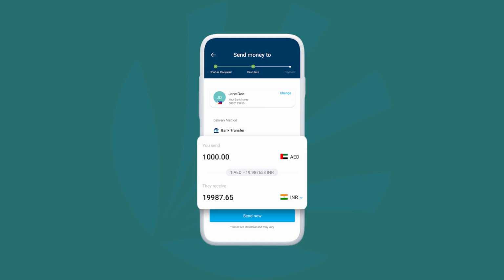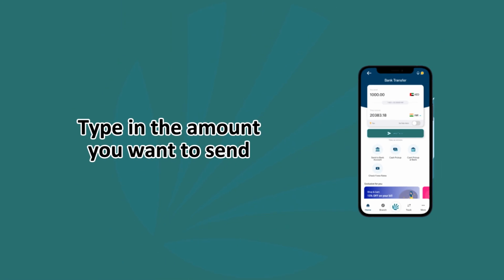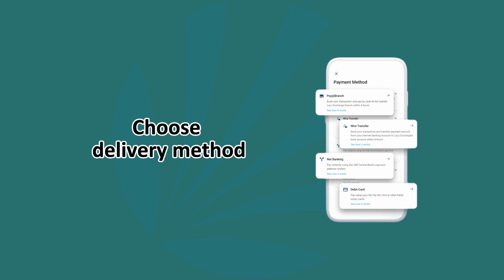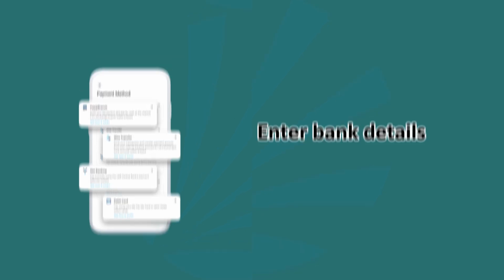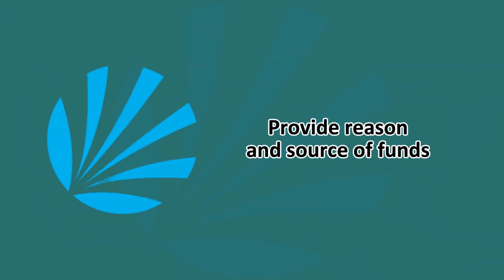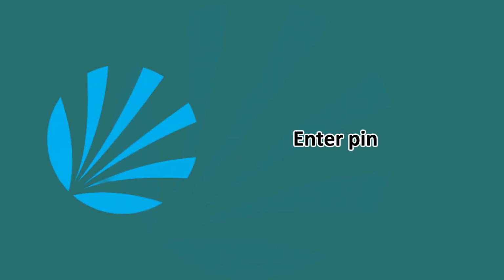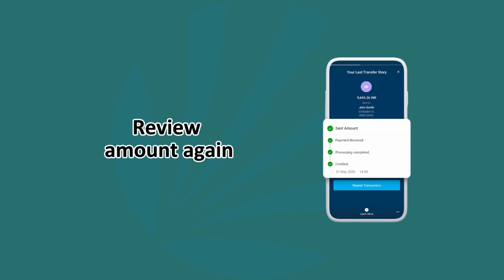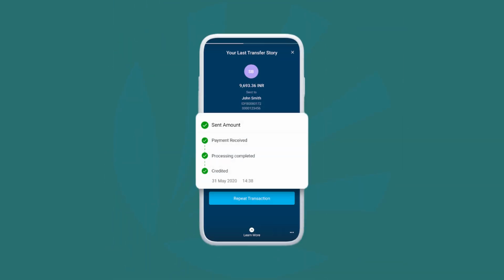How To Send Money Lulu App - Full Guide | Send Money on Lulu Exchange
Want to send money quickly and securely using the Lulu App? 💸 This full guide walks you through every step to transfer funds with ease on Lulu Exchange. Lulu Money is a trusted remittance service that lets you send money internationally with competitive rates and fast delivery. Whether you're supporting family or paying overseas expenses, this video has you covered! 🌍